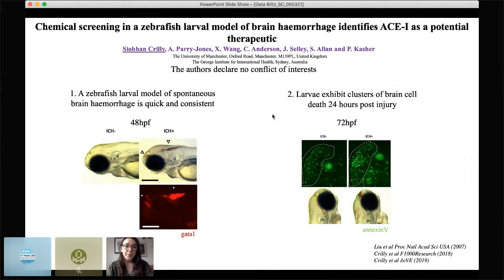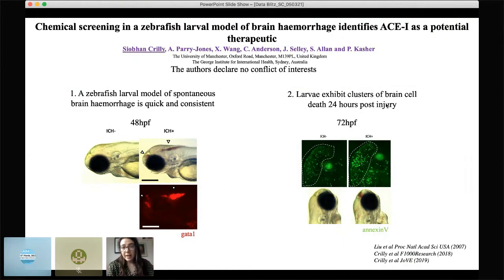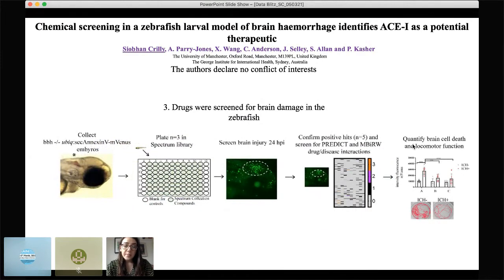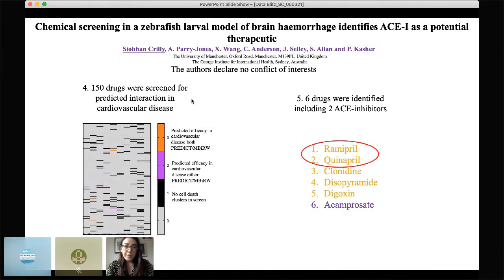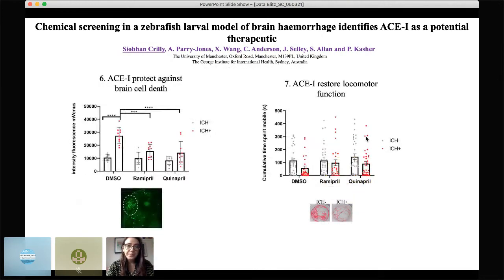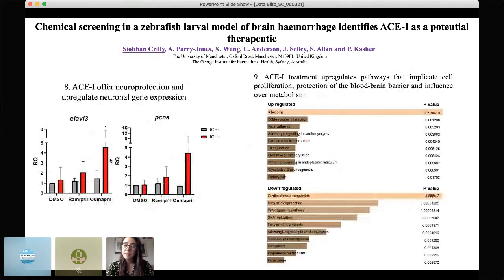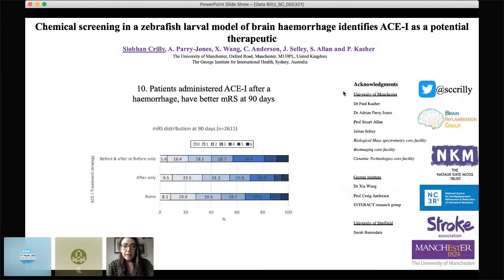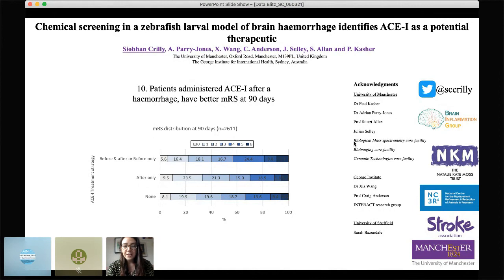The Brain Conference 2021: Data Blitz: Siobhan Crilly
THE BRAIN CONFERENCE
4-5 MARCH 2021

STROKE SESSION
Chair: Hugh Markus
Data Blitz: Siobhan Crilly
"Chemical screening in zebrafish larval model of intracerebral
haemorrhage identifies ACE-inhibitors as potential therapeutic"